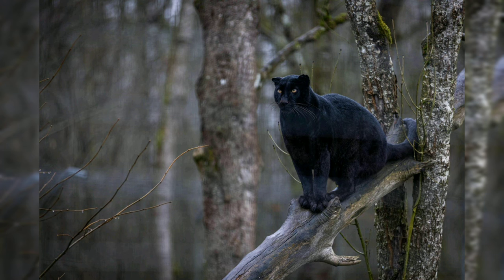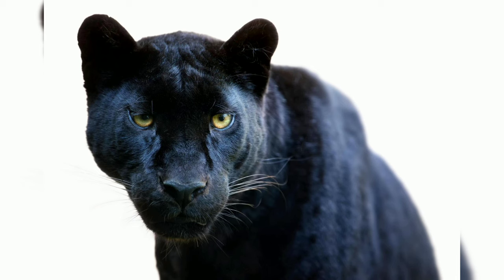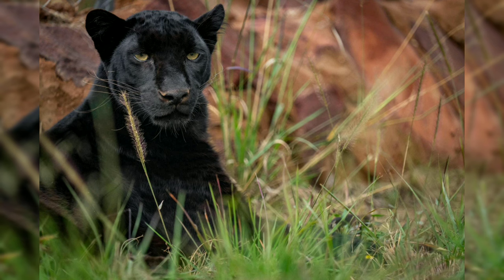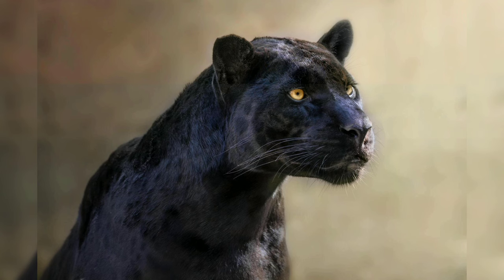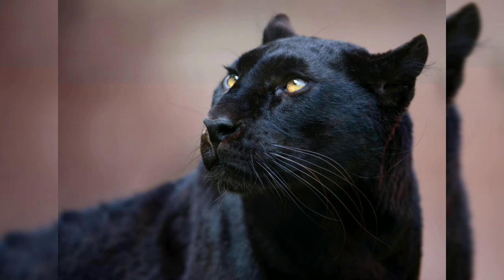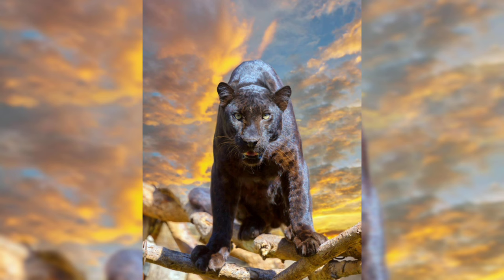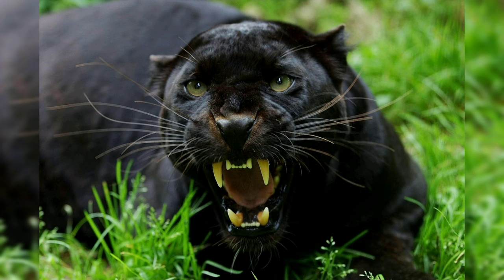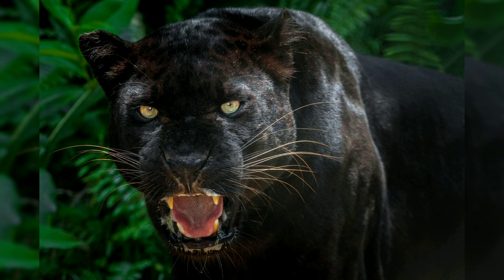Exploring the Enigmatic Legacy of the Black Panther in a Captivating Video Experience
In the Shadows: The Mystery and Majesty of Black Panthers
Introduction
The term "black panther" often evokes an air of mystery and intrigue, captivating our imaginations with images of sleek, dark-coated big cats prowling the shadows. Contrary to popular belief, a black panther isn't a distinct species but rather a melanistic color variant found in several big cat species. In this comprehensive exploration, we will delve into the characteristics, distribution, cultural significance, conservation status, and the captivating allure of these elusive felines.

Section 1: The Mystery of Melanism
1.1 Understanding Melanism
Melanism is a genetic condition that results in an excess of dark pigmentation, particularly melanin, in the skin and fur of animals. In the case of black panthers, this genetic trait causes their fur to appear completely black, hiding the usual spotted or striped patterns found in their non-melanistic counterparts.

1.2 Species with Black Panthers
Black panthers can be found among various big cat species, including leopards (Panthera pardus), jaguars (Panthera onca), and, to a lesser extent, cougars (Puma concolor). The presence of black panthers is more common in certain geographical regions.

Section 2: Leopards and the Art of Camouflage
2.1 Black Panthers Among Leopards
Leopards are among the most well-known big cats to exhibit melanism. Black leopards, often referred to as black panthers, are more commonly found in certain regions of Africa and Asia.

2.2 Camouflage and Adaptation
The black coat of a leopard provides a unique advantage in certain environments, particularly dense forests. The dark coloration enhances their ability to blend into shadows, making them effective hunters under the cover of night.

2.3 Distribution and Habitat
Explore the distribution of black leopards in specific regions such as the dense forests of the Malay Peninsula and parts of Africa. Understand how their habitat preferences contribute to the prevalence of melanism in certain populations.

Section 3: Jaguars and the Richness of Melanistic Hues
3.1 Melanistic Jaguars
Jaguars, native to the Americas, also exhibit melanism. The dark coat of a black jaguar highlights the rich hues of its fur, creating a majestic and captivating appearance.

3.2 Amazon Rainforest Realms
Delve into the habitats of black jaguars, with a focus on the Amazon rainforest. Explore their role in the intricate ecosystems of the rainforest and the challenges they face in the face of deforestation and habitat loss.

Section 4: The Enigmatic Cougar
4.1 Melanistic Cougars
While less common, melanistic cougars, also known as black cougars or pumas, have been reported in various regions. However, the presence of melanism in cougars is subject to debate, with some cases attributed to environmental factors and photographic anomalies.

4.2 The Debate on Black Cougars
Examine the scientific discussions surrounding reports of black cougars. Differentiate between credible observations and potential misidentifications, shedding light on the elusive nature of these big cats.

Section 5: Cultural Significance
5.1 Folklore and Mythology
Throughout history, black panthers have been imbued with cultural significance in various mythologies and folklore. Explore how these mysterious creatures have been portrayed in different cultures, representing symbols of power, protection, and sometimes, the unknown.

5.2 Symbolism in Modern Culture
Trace the symbolism of black panthers in modern culture, from their representation in literature and art to their adoption as mascots and symbols of strength in various societies.

Section 6: Conservation Challenges
6.1 Habitat Loss and Fragmentation
The conservation status of black panther populations is intricately linked to habitat loss and fragmentation. Investigate the challenges these big cats face as their natural habitats shrink due to human activities.

6.2 Human-Wildlife Conflict
Explore the dynamics of human-wildlife conflict in regions where black panthers reside. Understand the challenges of coexistence and potential solutions to mitigate conflicts and protect both people and wildlife.

6.3 Conservation Initiatives
Highlight the ongoing efforts by conservation organizations and governments to protect black panther populations. Discuss the importance of preserving their habitats, implementing anti-poaching measures, and engaging local communities in conservation initiatives.

Section 7: The Allure of Black Panthers
7.1 Photographic Expeditions
Join wildlife photographers and researchers on expeditions to capture the elusive beauty of black panthers. Explore the challenges of documenting these creatures